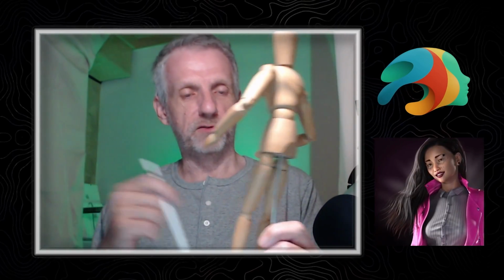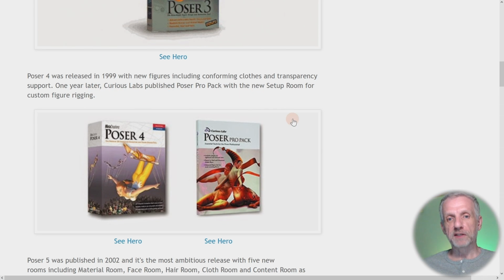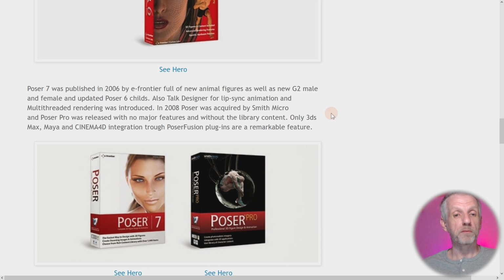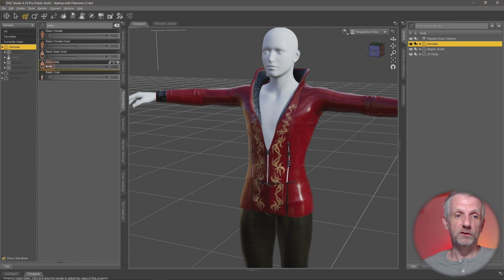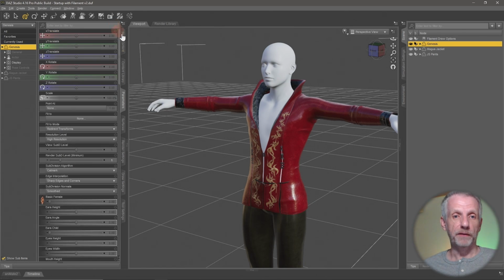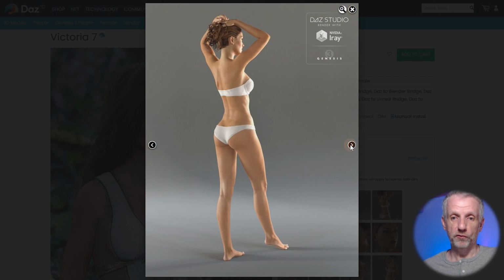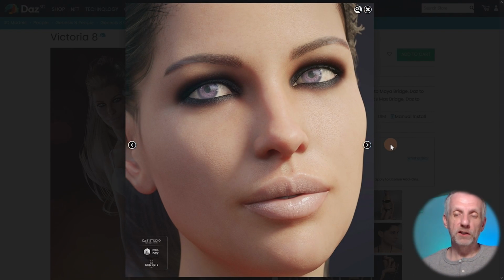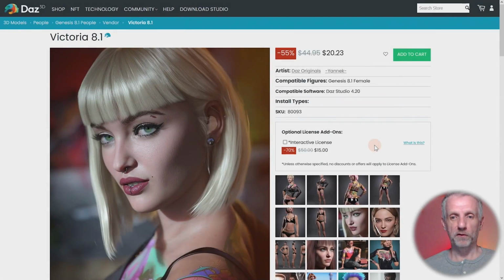Daz Studio: A History of Genesis Figure Generations - Daz Masterclass #23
In this video, Jay gives you the “origin story” of Daz Studio and Poser, as well as the figure generations we’ve been working with until today. This will give you an overview of why things are the way they are and how they all came to be. I’ll delve deep into the different versions of Genesis, their pros and cons, and their base compatibilities.